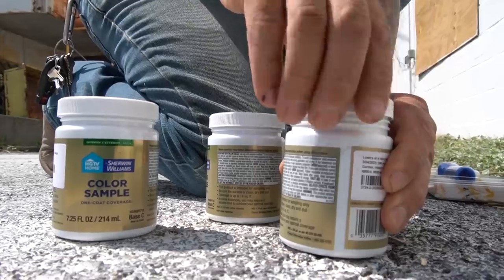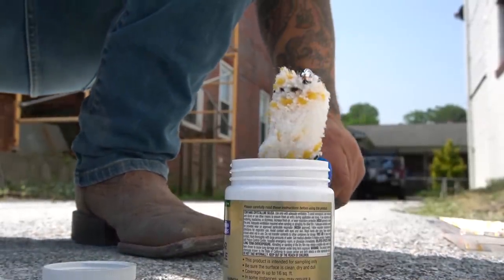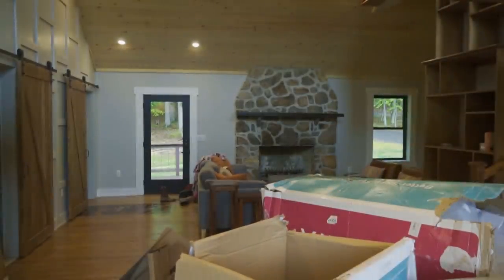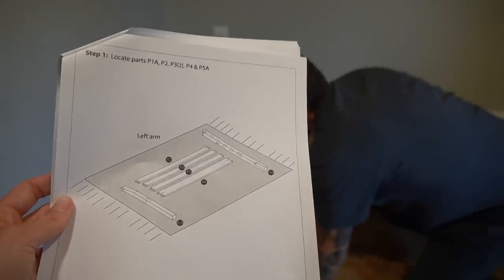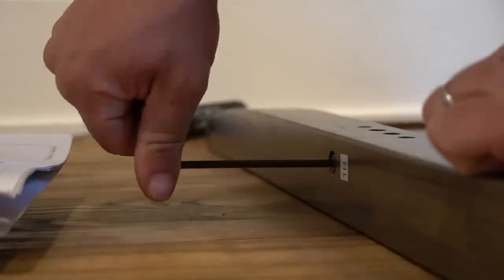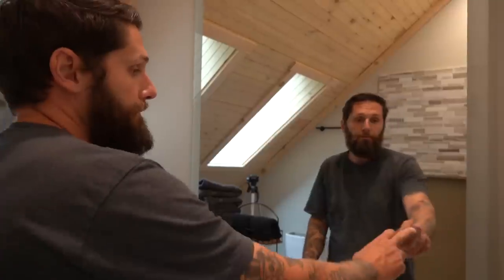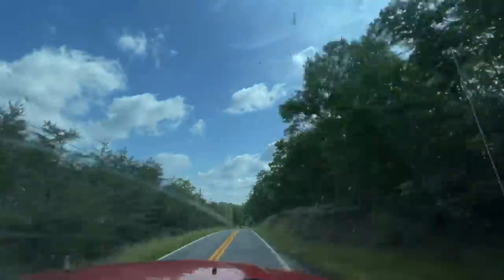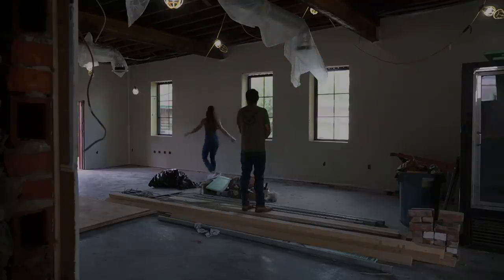TRANSFORMATION Of The Cafe Exterior | Renovating A 100 Year Old Building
With the landscaping completed at The Chapter House, we begin working on the punch list and turn our attention to renovating our Cafe.

Our house build is documented entirely on our main channel "Wild Wonderful Off-Grid" and the buiness/work related side of our life can be found on our secondary channel "Josh and Erin- The After Show".  Here you will see us renovating our Cafe, opening/operating the Cafe with goods from our farm, building/furnishing/running our short term rentals, finding/operating our other real estate investments and more.

Sony A6400 Cmera
Camera Tri Pod
DJI Mavic 2 Drone
Mr. Heater For Power House Solar Freezer
Milwaukee 18-Volt Compact Drill and Impact Driver Combo Kit
Milwaukee Circular saw
Milwaukee Miter saw
Bosch Transit Laser
Bosch Laser.
Erins Boots
Josh's Boots
Josh/ Erin Muck Boots
Fluke Multimeter
FlukeClamp Meter
Klein 9-Inch Pliers
Channellock 440
3500 Watt Super Quiet Inverter Generator
FoodSaver Vacuum sealer
Chicken Waterer
Poultry nest
Premier 48" PoultryNet Plus Starter Kit